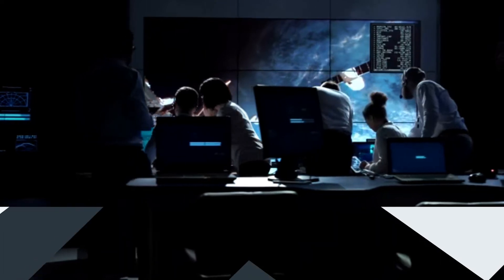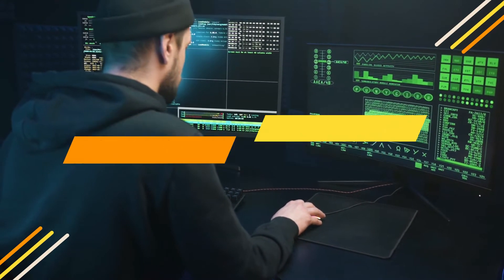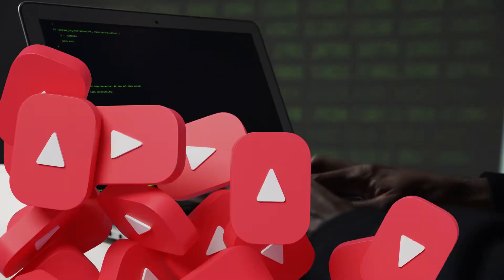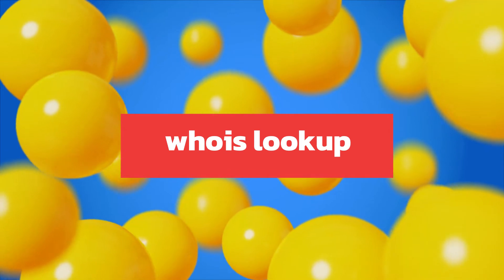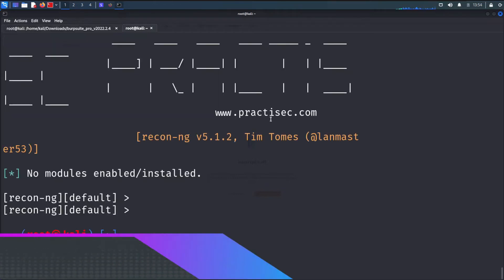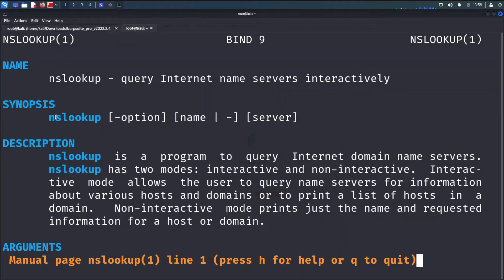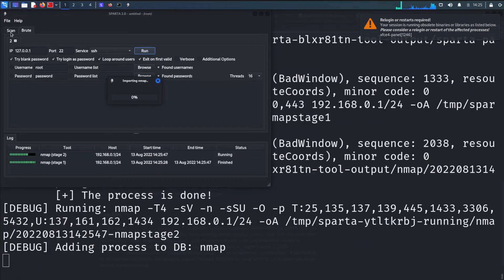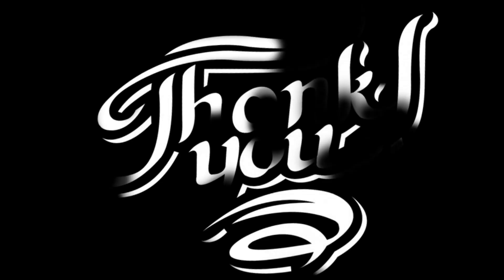5 Information Gathering Tools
There are a lot of tools to discuss when talking about information gathering, including one particular software we can’t avoid mentioning… that’s Kali Linux, one of the most popular cyber security linux distributions around.

I’ve written about the top Kali Linux tools
5 best tools for information gathering!

⏱️⏱️VIDEO CHAPTERS⏱️⏱️
00:00 - Intro
00:42 - The objectives of information gathering in cybersecurity
01:38 - Information Gathering Tools!
02:30 - The 1sttool!
03:24 -  The 2nd tool!
03:56 - The 3rd tool!
05:00 - The 4t tool!
05:44 - The last tool!
06:25 - Conclusion!

// Previous videos //

hacker ,
hacking instructions ,
computer hacking tips ,
epic how to ,
how to hack a computer ,
computer hacker ,
security penetration ,
penetration specialist ,